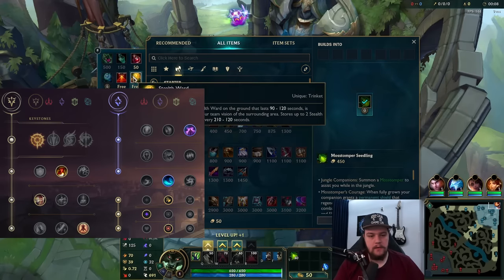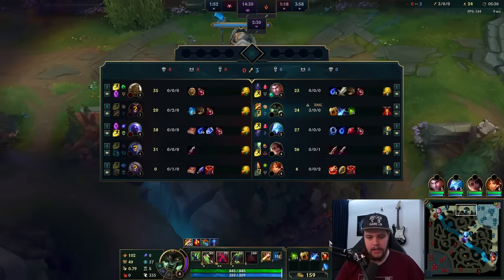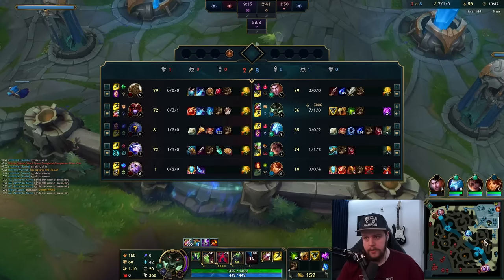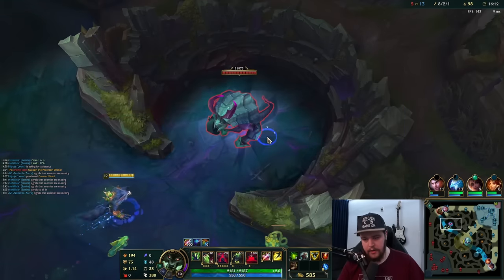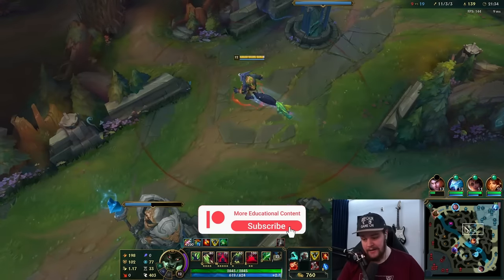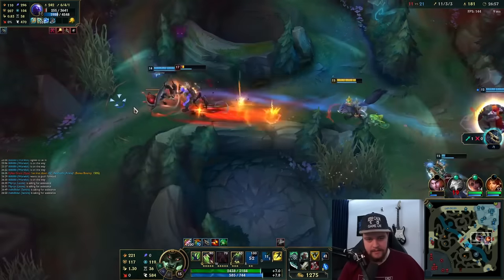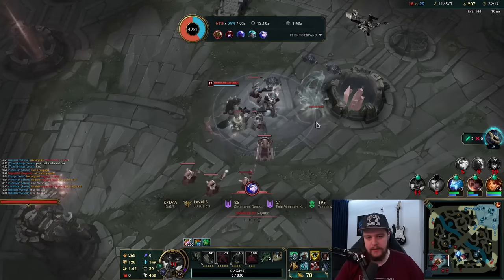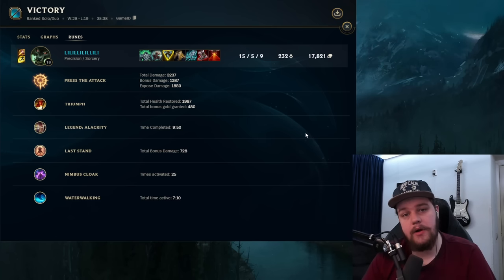THIS IS HOW YOU CAN EASILY CREATE A LEAD FOR YOURSELF WITH WARWICK JUNGLE! - League of Legends Guide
THIS IS HOW YOU CAN EASILY CREATE A LEAD FOR YOURSELF WITH WARWICK JUNGLE!
In this video I'll be showing you a nice cheese methode to easily gain a lead in the early game as warwick. This works especially well against full clearing champions. Throughout the game I'll explain why I do what I do as well so you can learn faster and improve easier.
Season 13 Warwick Jungle Gameplay Guide.